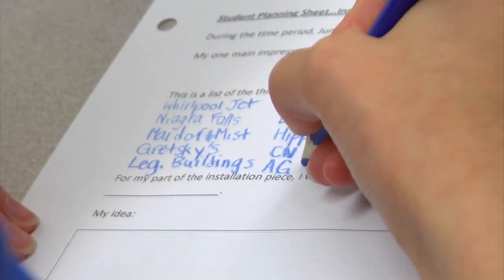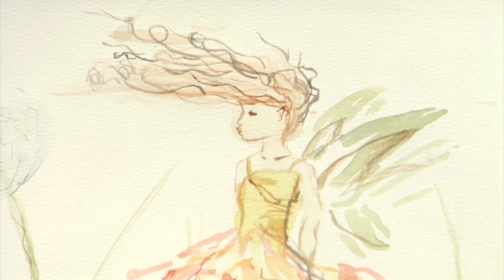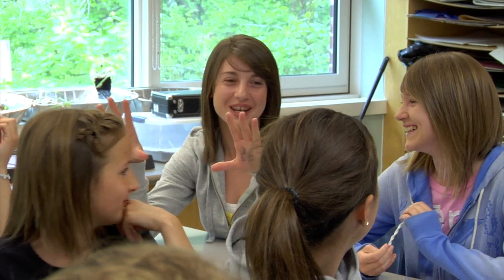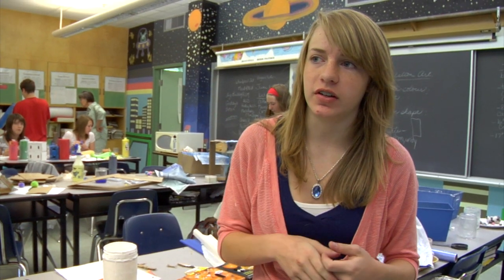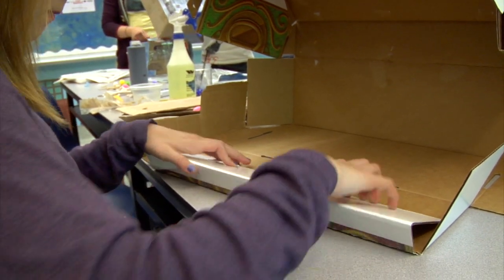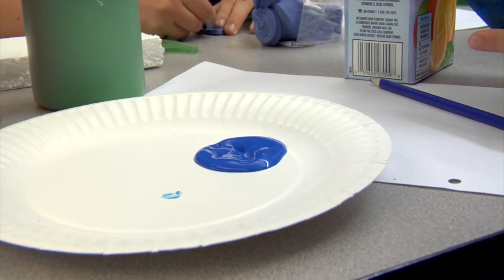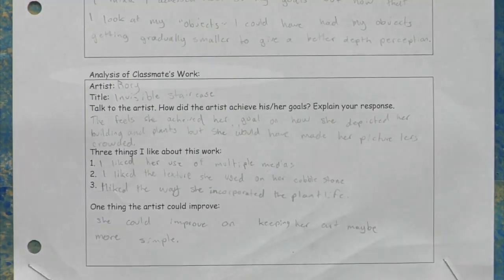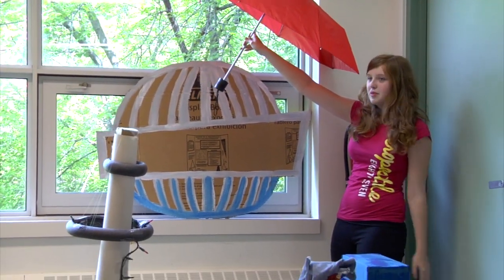Visual Arts 13 Creating and Installation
Grade 8: Students create an installation art piece based on their field trip to Toronto.